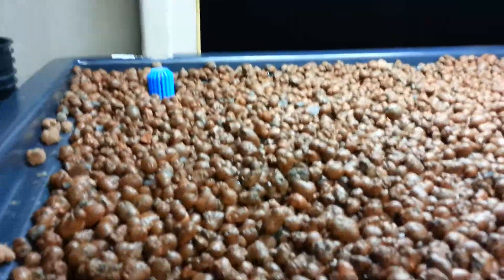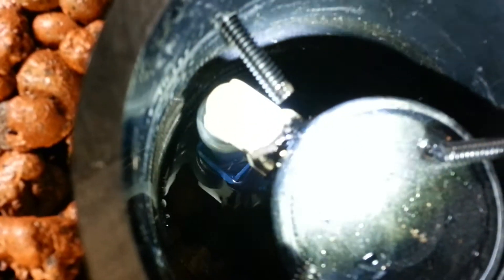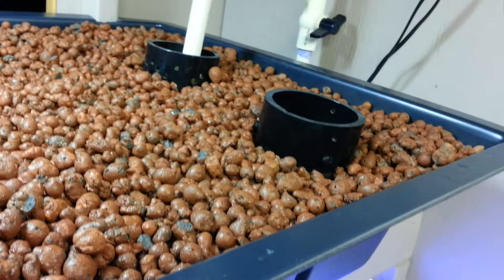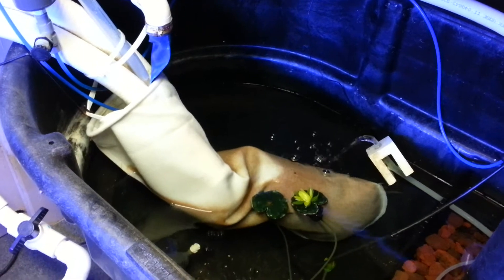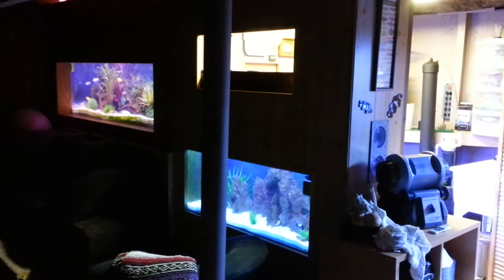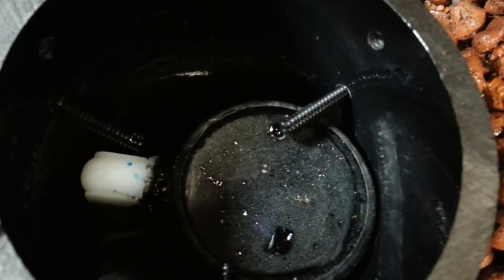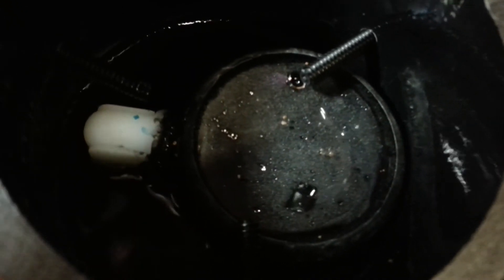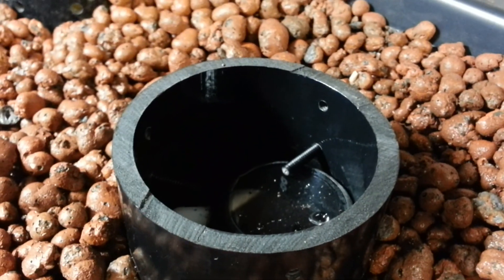Ebb and flow diy aquaponic grow tray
This ebb and flow grow tray is plumbed to my African cichlid system.